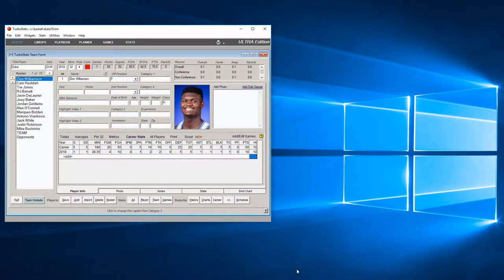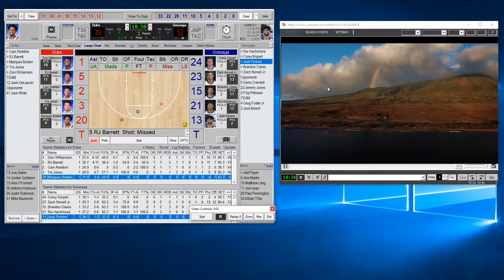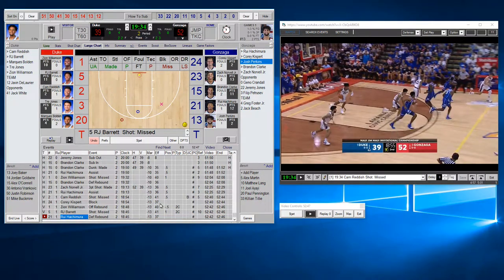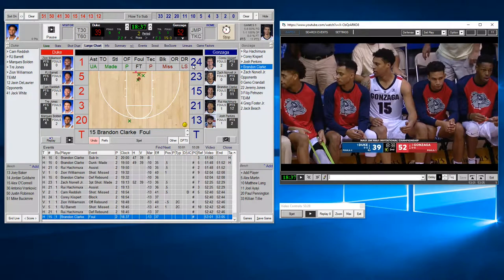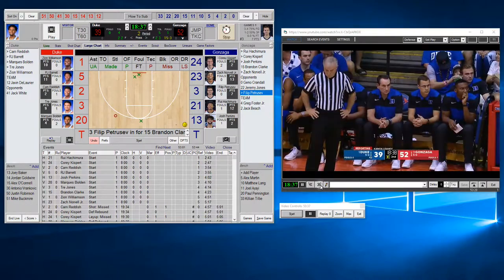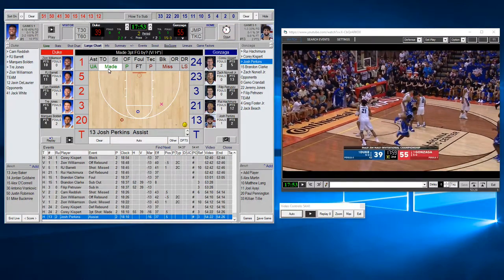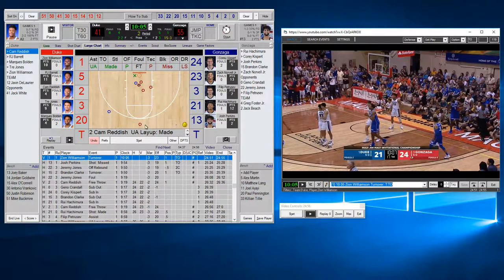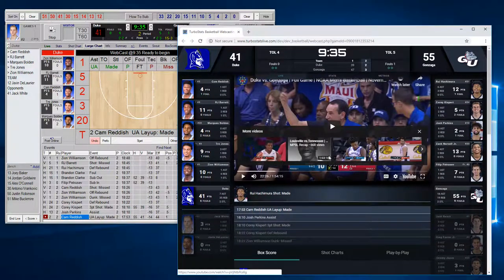Basketball Scoring By Video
TurboStats new stream cast and scoring by video.  Works with games streamed to YouTube and syncs with our new Game Webcasting site so you can merge game stats and video.  You can also click on any event in the play-by-play to see any game clip instantly.